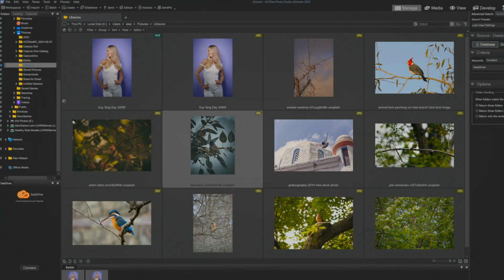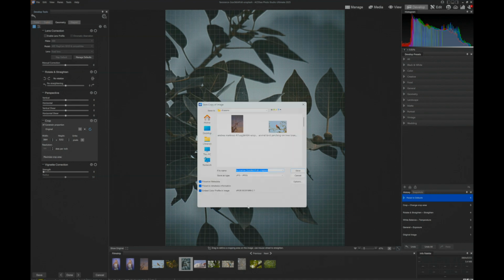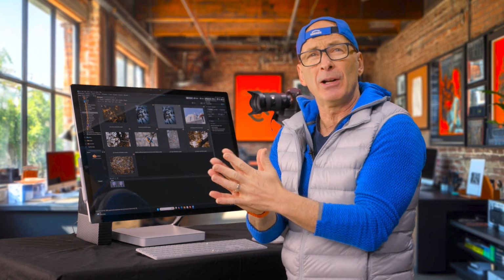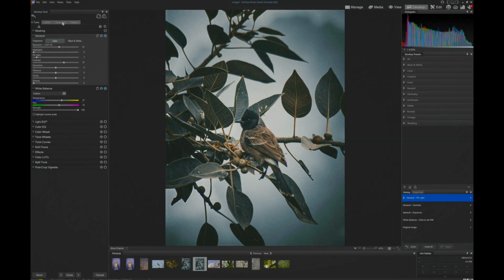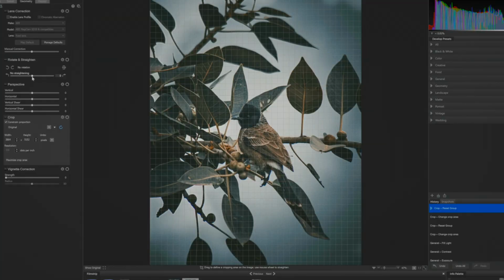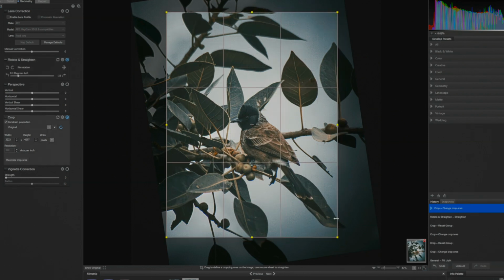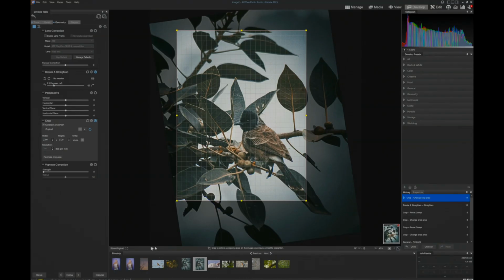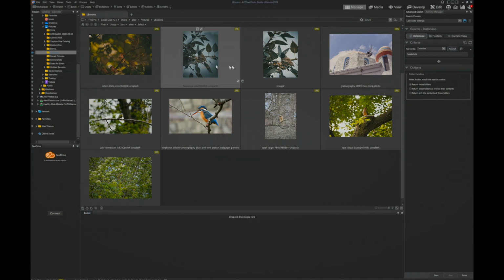ACDSee For Beginners - 17 - Crop, Straighten and Color Temperature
Continue your ACDSee journey with Part 2 of ACDSee for Beginners, a free mini series presented by industry expert Alec Watson. In this video, you’ll learn how to improve your image by tightening its geometry through cropping and straightening. You’ll also learn how to adjust color temperature to achieve the right look.

ACDSee Photo Studio Ultimate is featured in this video.